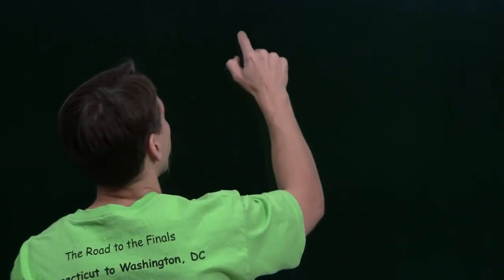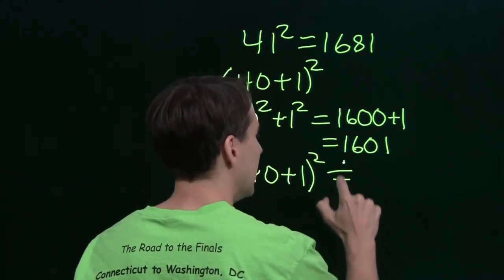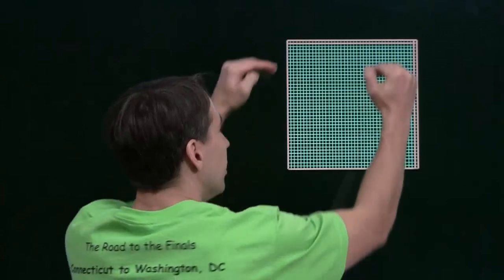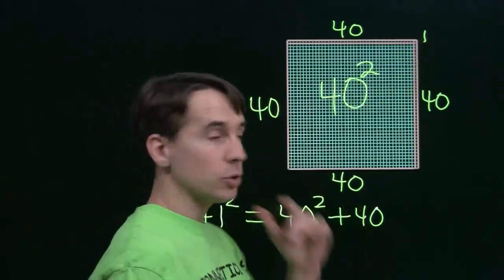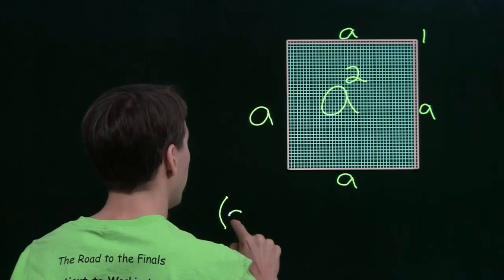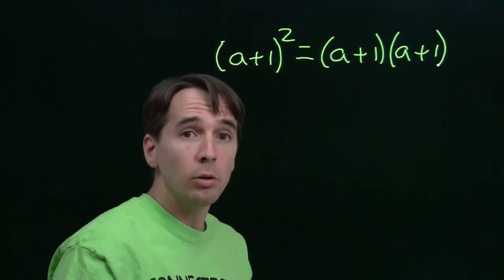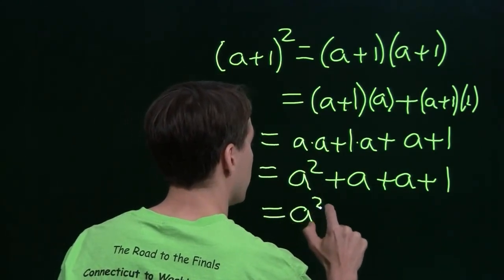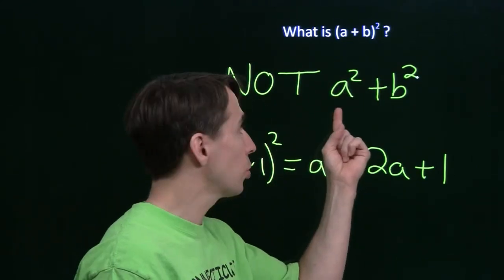Art of Problem Solving: Square of a Sum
Art of Problem Solving's Richard Rusczyk expands (a+1)^2 to compute squares quickly.